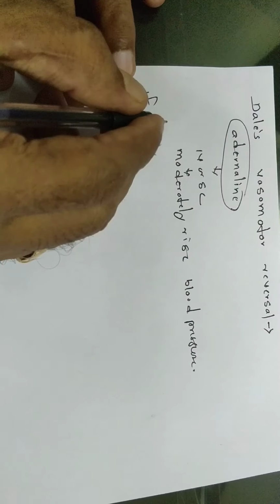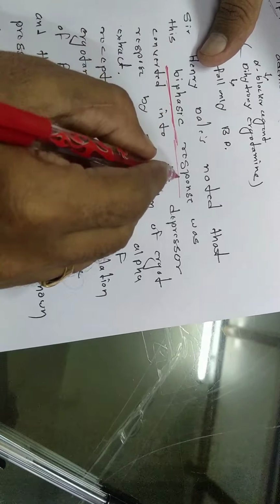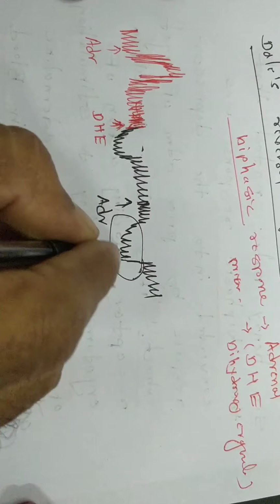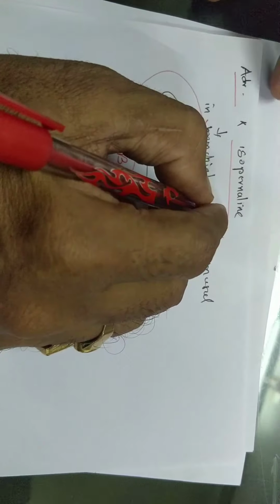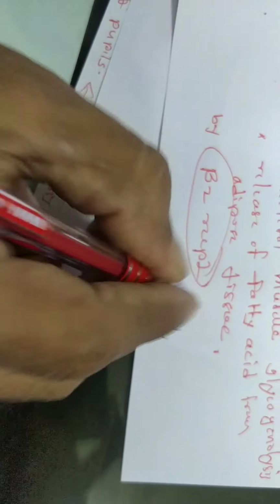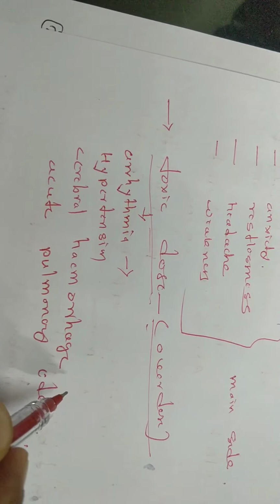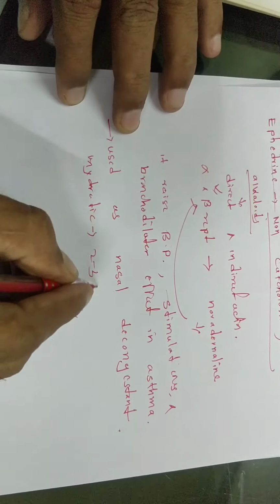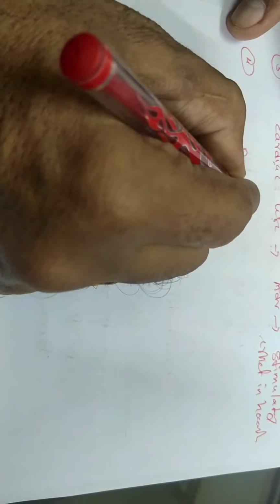Principal Nitin Patil Sir , Chapter :6 , Part 2 : Sympathetic Drug.